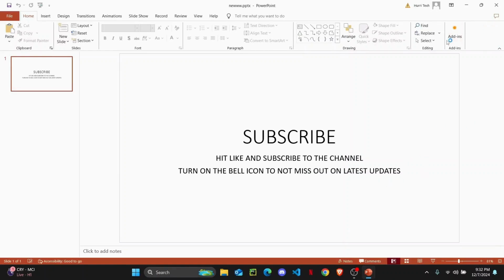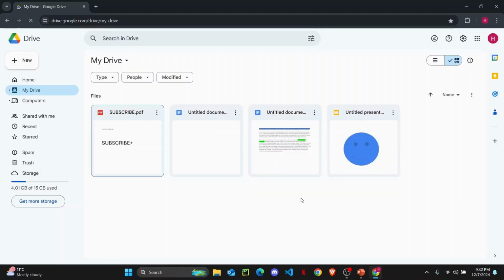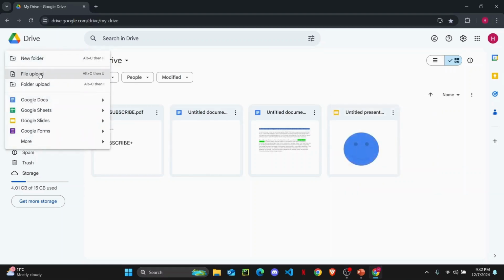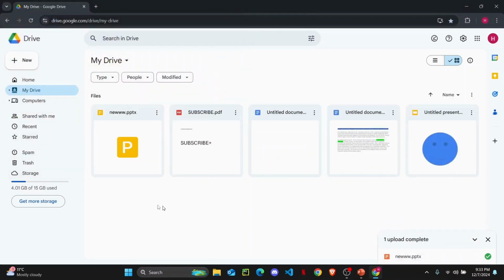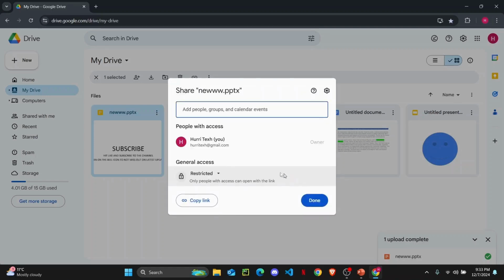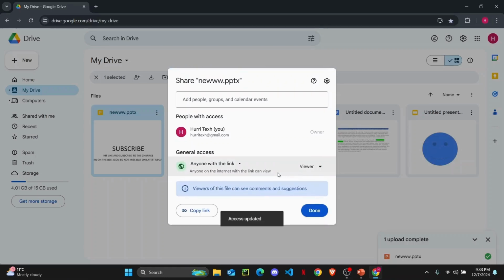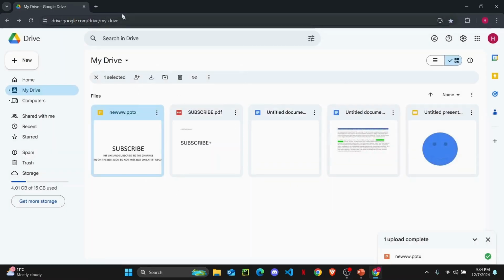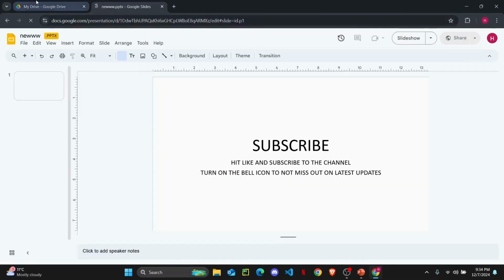How to Send Power Point Presentation as a Link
How to Send PowerPoint Presentation as a Link

Learn how to easily send your PowerPoint presentation as a link in this step-by-step tutorial. Whether you're looking to share your slides for work, school, or any other purpose, we’ll guide you through the process of sending your PowerPoint as a link.

In this video, you'll discover how to send your PowerPoint presentation as a link. We'll also show you how to share a PowerPoint link with others, making it simple and convenient to collaborate.

Timestamps:
0:00 Introduction
0:20 Step 1: Uploading Your PowerPoint Presentation
0:50 Step 2: Generating a Shareable Link
1:15 Step 3: Sending the Link